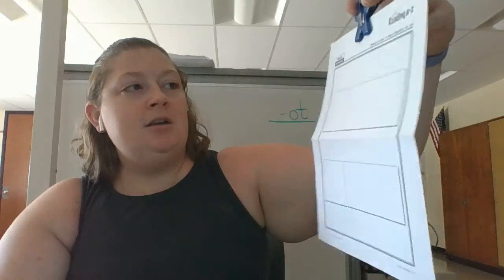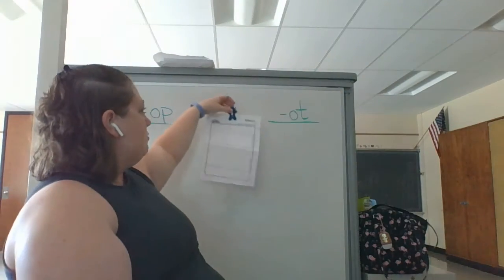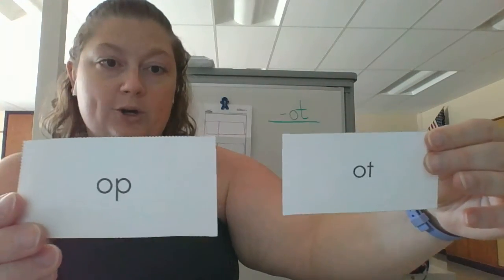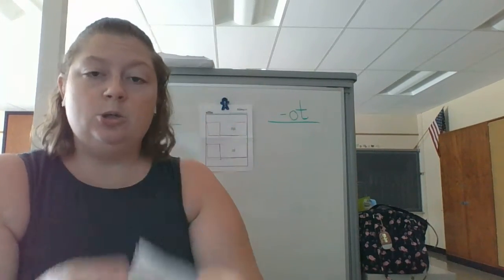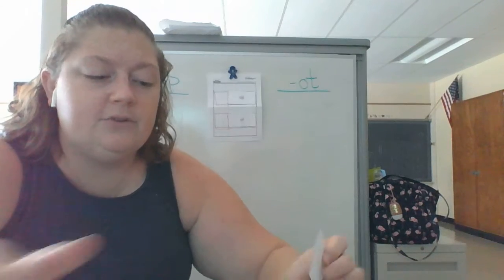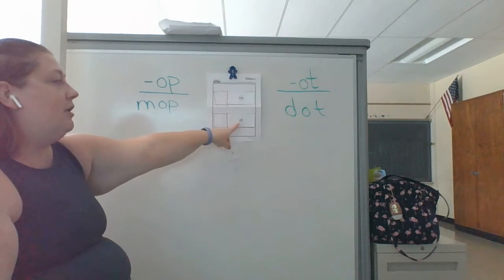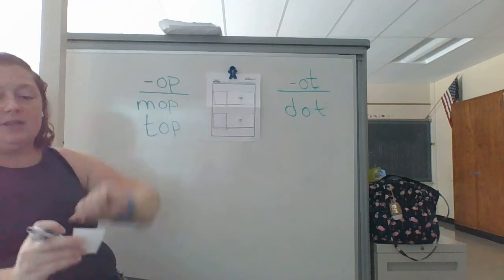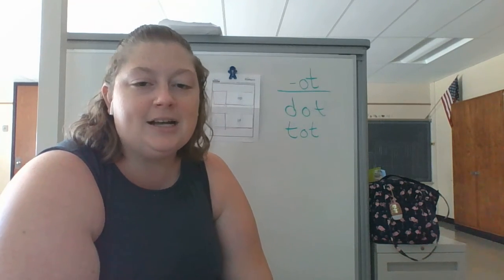Tuesday, September 8th ot and op onset and rime